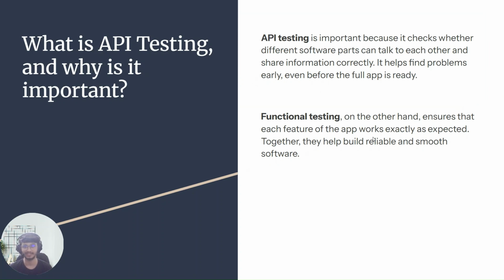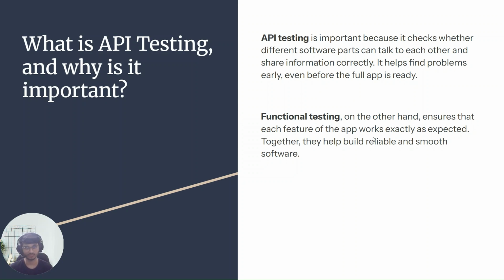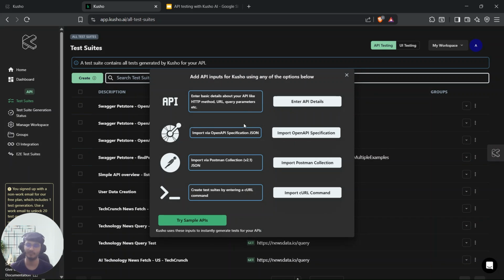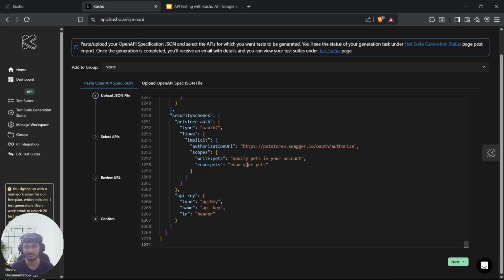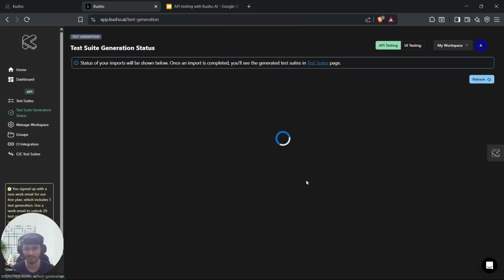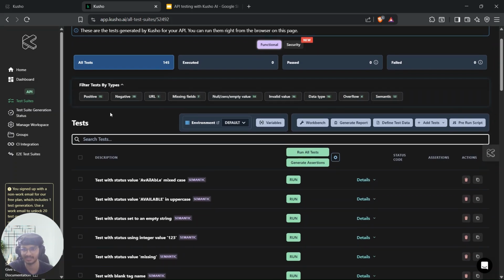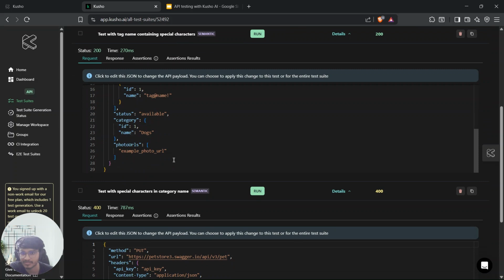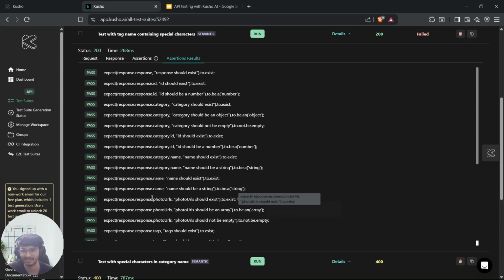API Functional Testing in Minutes with KushoAI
Supercharge your API Functional Testing with KushoAI 🚀. In this step-by-step walkthrough, you’ll learn how to move beyond manual testing and leverage AI to generate exhaustive tests in minutes.

Traditional API testing is time-consuming, costly, and prone to human error. KushoAI changes the game by letting you:
✅ Upload your Swagger/OpenAPI specs, Postman collections, or cURL commands
✅ Instantly create positive, negative, and other functional tests, including edge-cases
✅ Run AI-powered assertions to validate API responses
✅ Save hours of manual QA effort without compromising on the quality of testing

Chapter:
0:00 What is API Functional Testing
1:21 Introduction to  KushoAI
1:51 Generating tests using Swagger/Open API specification
4:20 Executing tests
5:42 Running  Assertions
6:42 Conclusion

Whether you’re a QA engineer or a software developer, KushoAI empowers you to test faster, and release confidently.